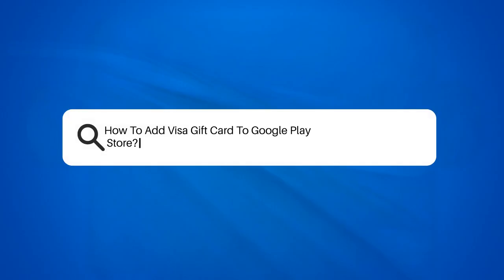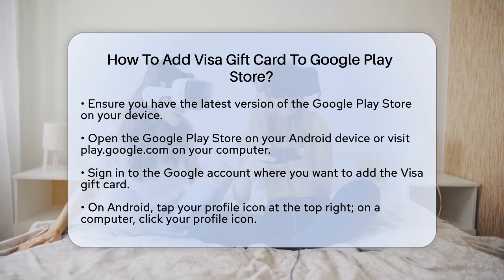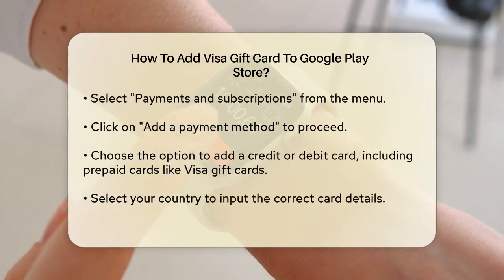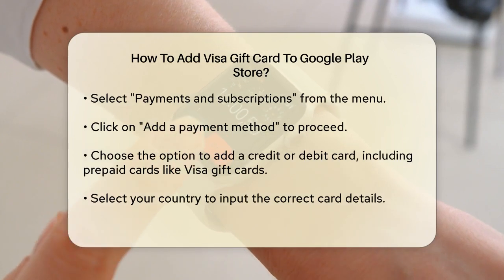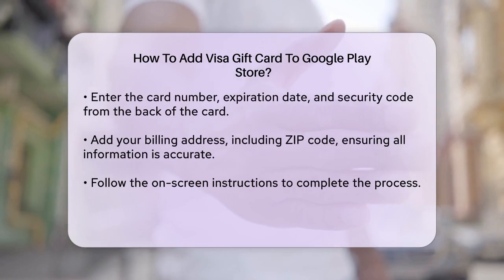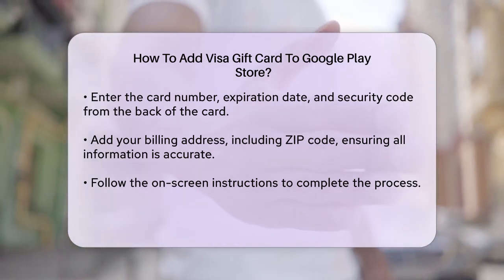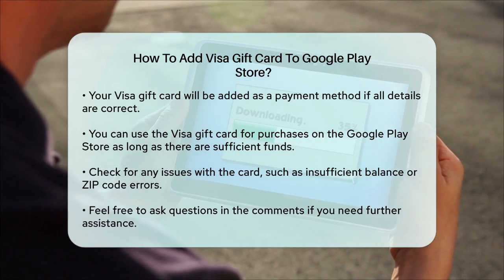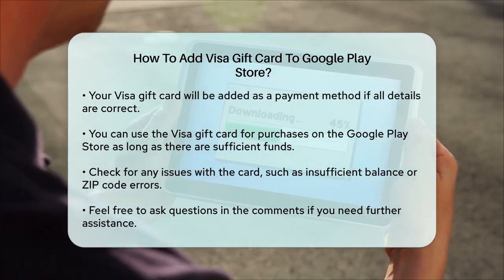How To Add Visa Gift Card To Google Play Store? - Be App Savvy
How To Add Visa Gift Card To Google Play
  Store? In this detailed video, we guide you through the process of adding a Visa gift card to your Google Play account. Managing your payment methods can enhance your shopping experience, especially when you want to use gift cards for apps, games, movies, and music. We’ll walk you through each step, ensuring you have the latest version of the Google Play Store for a smooth process.

From signing into your Google account to navigating through the payments section, we cover everything you need to know. You’ll learn how to input your card details, including the card number, expiration date, and security code, as well as how to provide your billing address. We also address common issues that may arise, such as ensuring your card has sufficient funds and that the billing information is accurate.

This video is perfect for anyone looking to maximize their Google Play Store experience using a Visa gift card.